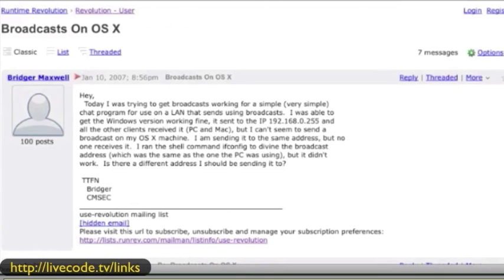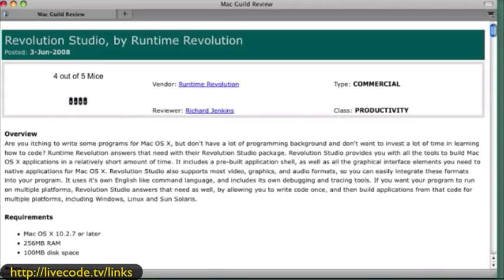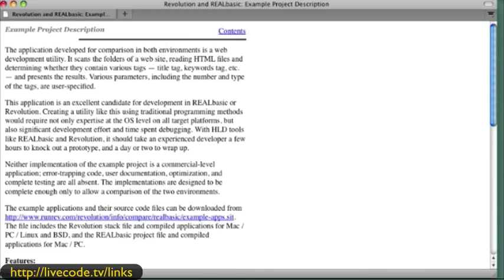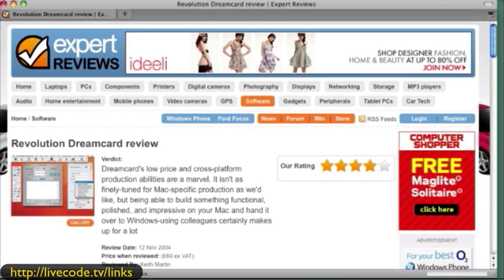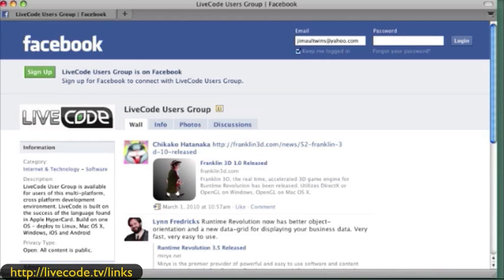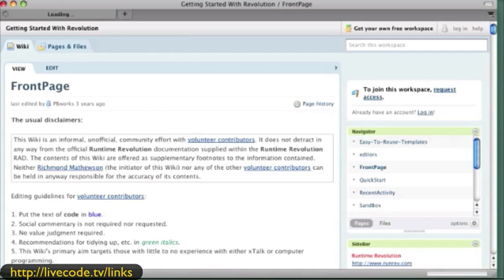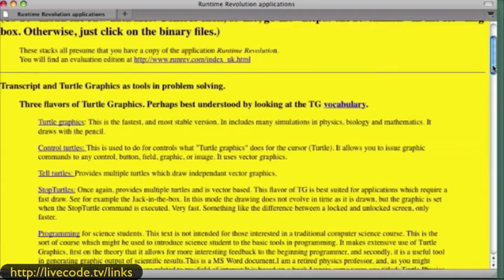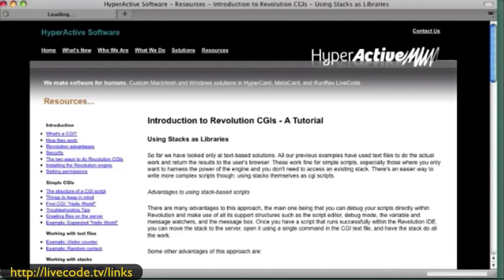Livecode Links at Livecode.tv Part 2 of 6 NOT xbox 360 Microsoft content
As Seen On LivecodeTV - - - Livecode Links at Livecode.tv - A tour of 130 links to web pages that show several aspects of Livecode programmers and programming.  To find these links online on a web page, click this link " " Revisit the days of Hypercard and now Livecode lessons, Live Code training, programmer's presentations and more.  Apps made with Livecode can be uploaded and sold at the Apple Store.
linksLC130Part22w.mov